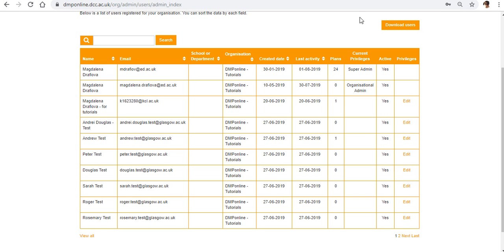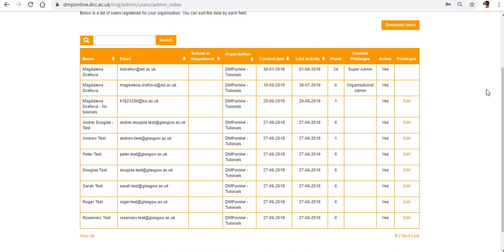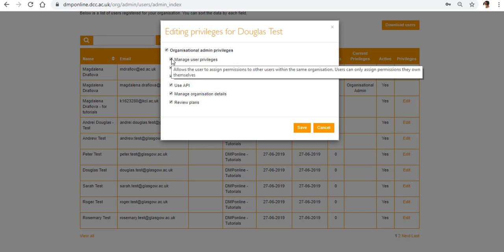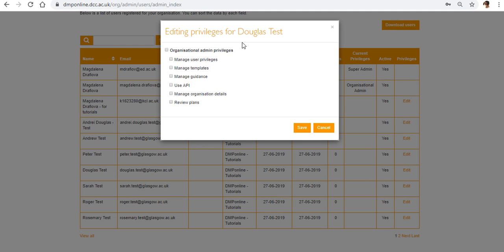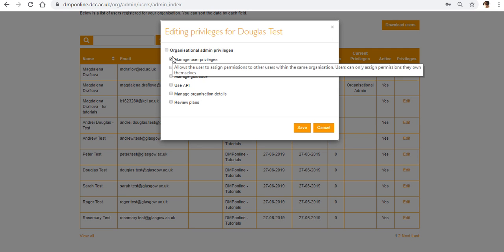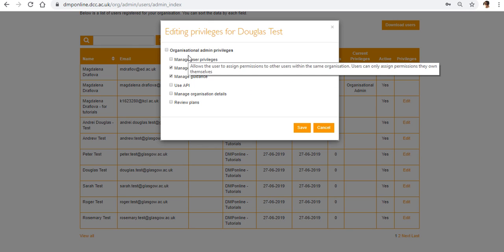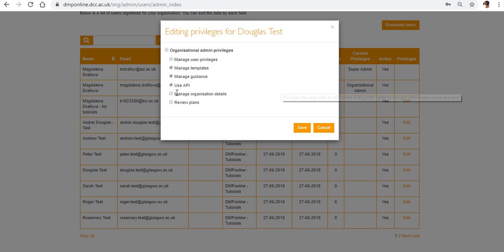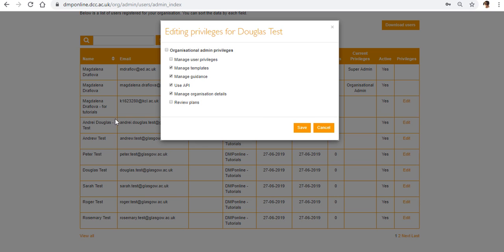1 Introduction to DMPonline - 1.2 Granting administrator privileges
Hello everyone and welcome to DMPonline tutorial on setting up DMPonline.

Today I will continue with the series that are the introduction to DMPonline. In this short video I will explain how to grant administrator privileges for other administrators in your institution and I will also explain what each privilege grants for the administrator.

So, once you are the administrator for your institution, you will have the rights to add other administrators to your team. You will have to hover with the mouse over the admin drop down menu - in here. Here you can look up for the user - for example Douglas Test  from your institution and when you click on the privileges here, you can click on the edit link in the edit privileges column and check the appropriate boxes.
You will see that there is a list of five different privileges that you can grant individually or you can check the top level box to grant all privileges at once.

Manage user privileges: assign privileges to others in your organisation; you can only assign the privileges you have yourself
Manage templates: create new organisational templates, edit existing ones, and customise funder templates
Manage guidance: create and edit guidance
Manage organisation details: edit organisational details (name, URLs, contact email, logo)
Use API: provides you with an API token and grants rights to harvest info from the tool
Review plans: this is our newest addition to type of admin rights. This is a role for those who do not need the full admin rights.Plan reviewers will get notified with review requests and be able to view and comment on the plans but will not be able to edit the templates or guidance.

In the next DMPonline introduction videos I will explain how customise your institutional profile.

I hope you have enjoyed this video, and do not forget that if there is anything specific you wish us to explain - please get in touch with us at , subscribe to our monthly newsletter and follow us on Twitter @DMPonline, Facebook and LinkedIn to keep up to date with our most recent work.

Goodbye